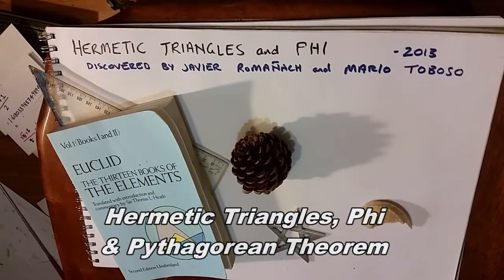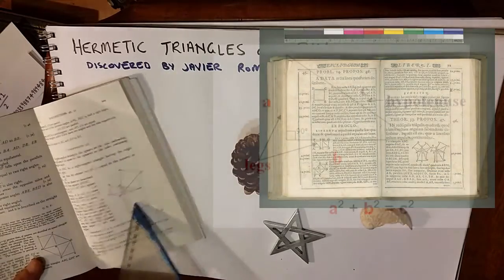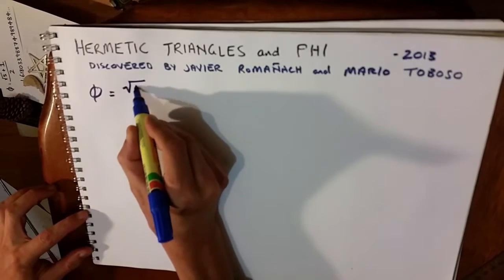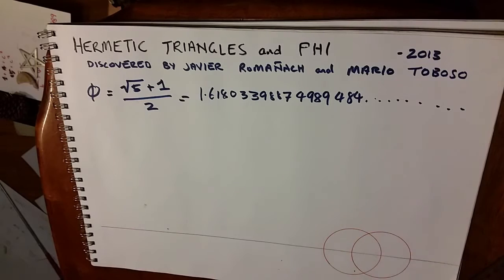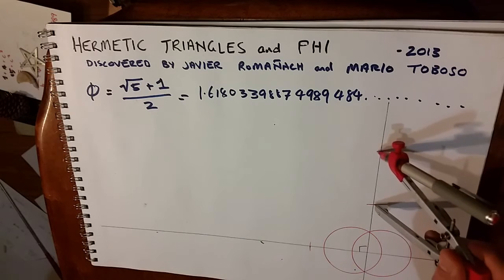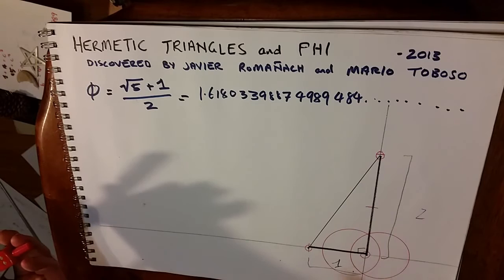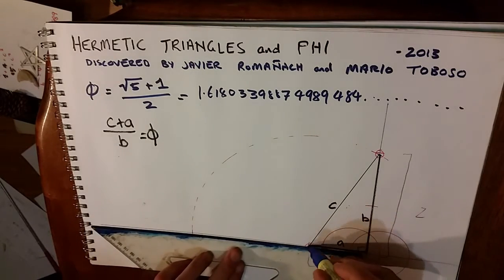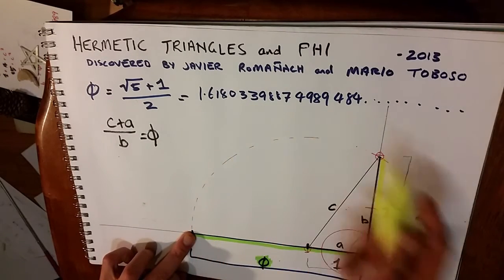Vesica Pisces Ep6 Hermetic Triangles, Phi & Pythagorean Theorem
Episode 6- Hermetic Triangles, Phi & Pythagorean Theorem(links to earlier episodes below)
Drawing and proving Phi ratios from a Vesica Pisces template.
A brilliant discovery using 1:2 right angle triangles to create a Phi ratio that is easily provable using pythagorean theorem. Very elegant indeed!
Hermetic Triangles discovered in 2013 by Javier Romanach and Mario Toboso.
There's Something About Phi : Episode 12 "Hermetic Triangles and Pythagorean Theorem"

Excellent series on Phi, episodes 16 and 17 show several ways to draw Phi ratios.